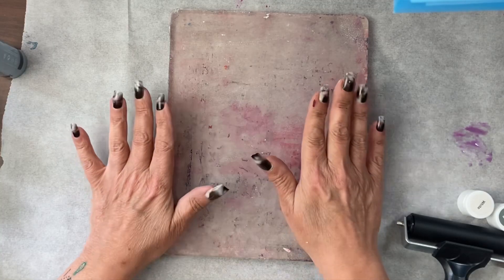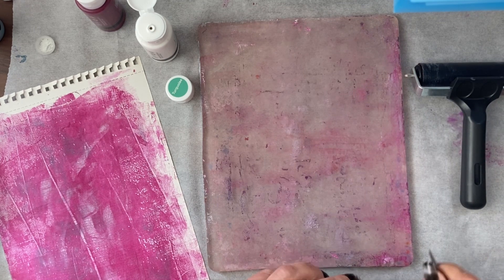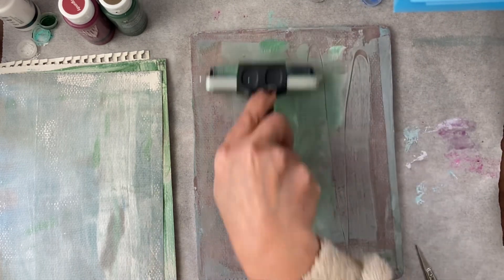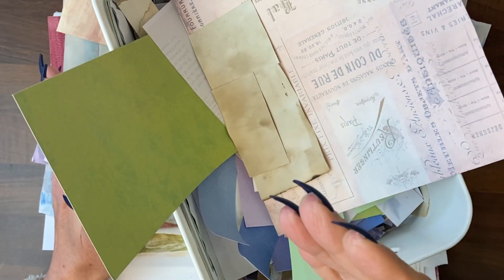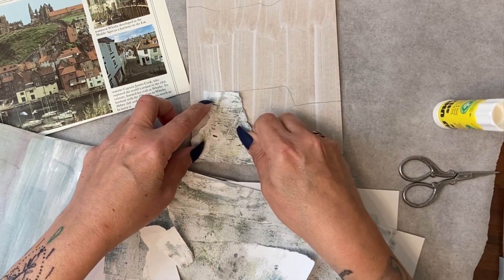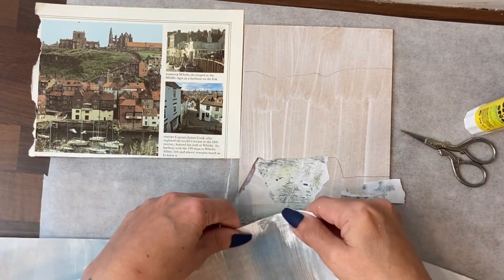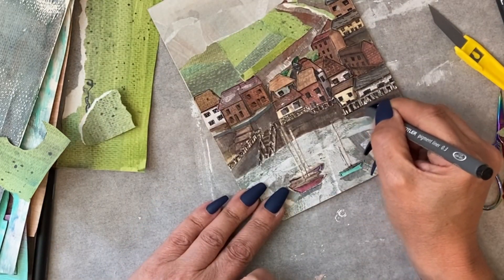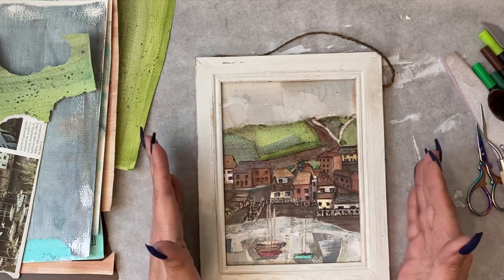How to Create a Landscape Art Collage from Painted Papers, a Photographs & Some Felt Tip Pens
In this video we will quickly make lots of painted background papers, two ways - with other options given.

Prepare a small board using white gesso & section the picture into foreground, middle & background.

Together we will rip & tear the papers to make the foreground with tips on what to focus on in the photograph. I show you how to simplify the photograph for the collage to given the finished result more impact.

Next we use fine liners & felt tips to add shading & give our picture dimension.

Throughout the tutorial, I suggest alternative ways to do the collage & demonstrate covering up mistakes & areas you are not keen on.

The aim is to play & have fun while creating a childlike landscape that has subtle enhancements to make it stand out.

🛍️Etsy Shop for Printables

with thanks

Jamie